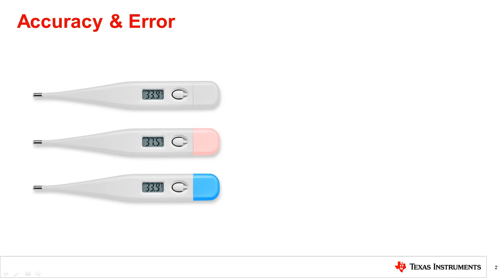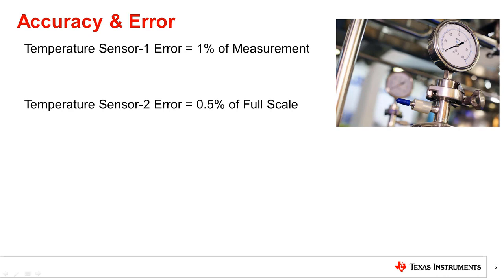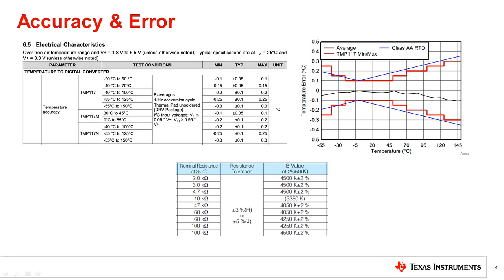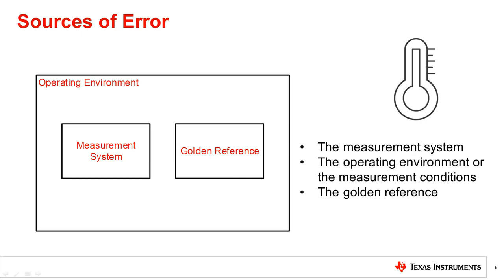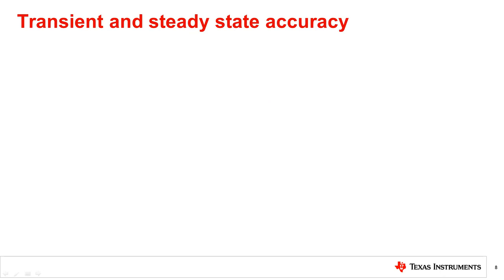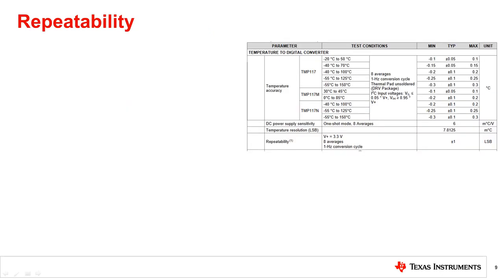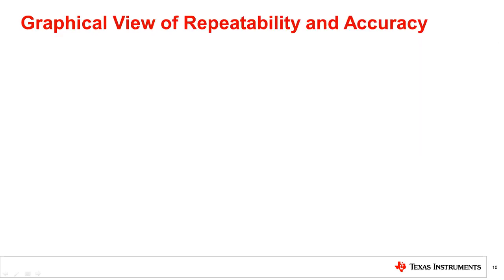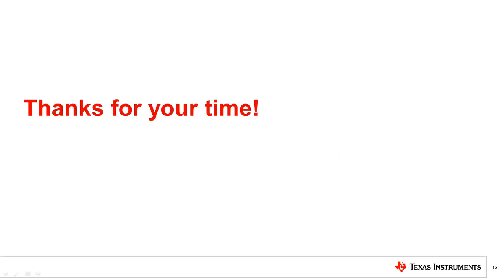Sensor accuracy error and repeatability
Ask questions and interact with the authors in the TI Precision Labs – Temperature Sensor Forum on the TI E2E™ Community.

This section of the TI Precision Labs - Temperature Sensors series explains
temperature sensor accuracy, error, and repeatability. In this video we will
walk through the differences between error and accuracy while explaining the
different kinds of error and factors contributing to error in temperature
sensing - both external and internal factors. Additionally, we will discuss
repeatability and how this could affect the system’s overall accuracy.

Search TI temperature sensors, find reference designs, and other technical resources.